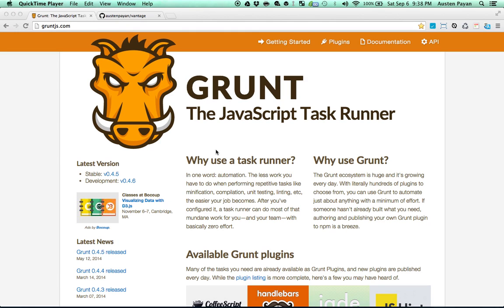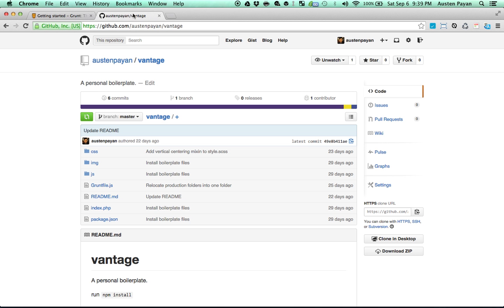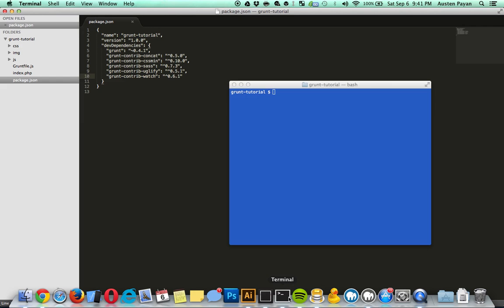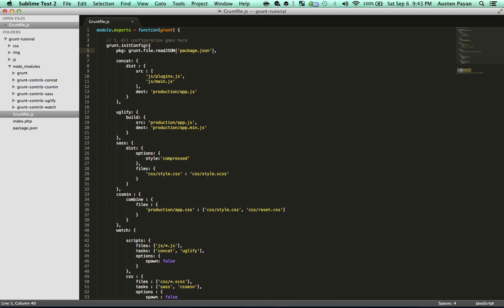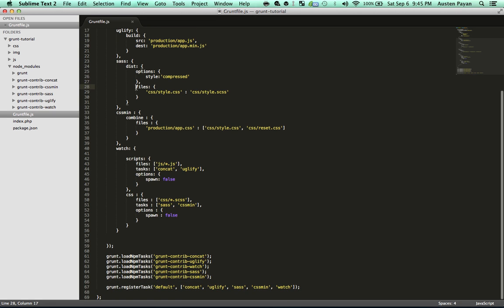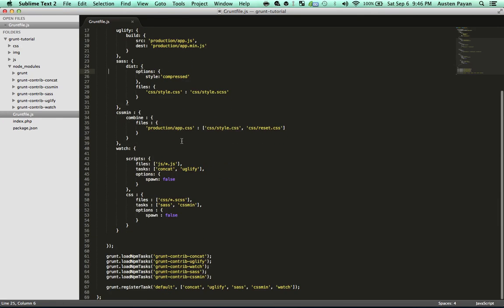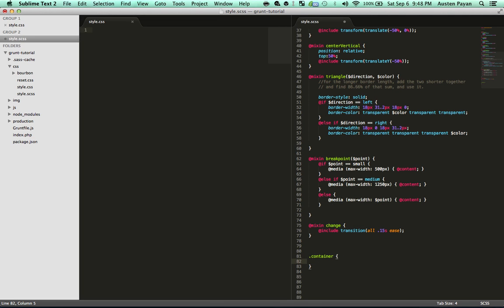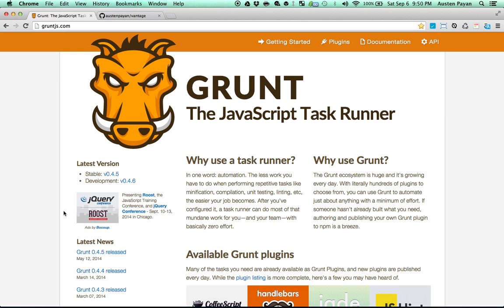How to use Grunt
In this video, I will briefly go over my Grunt workflow and how you can get up and running with automated tasks such as minification, uglification, SASS compiling, and other great dools for your development workflow.